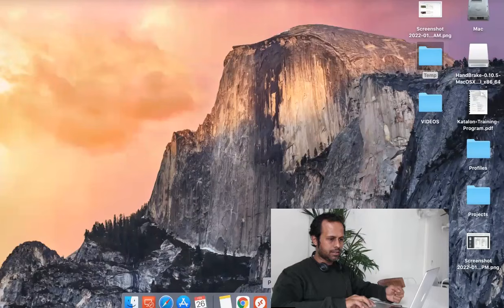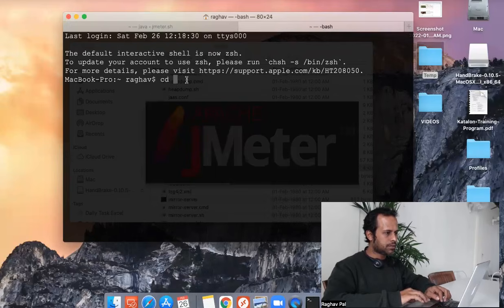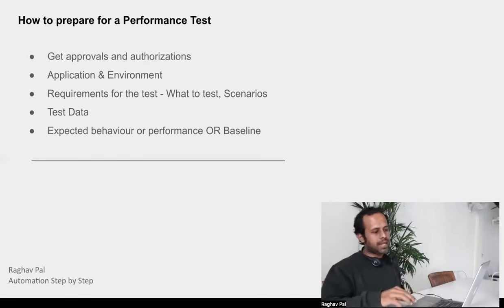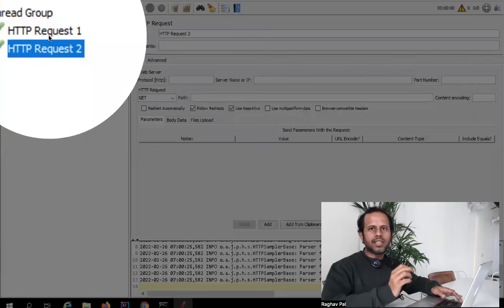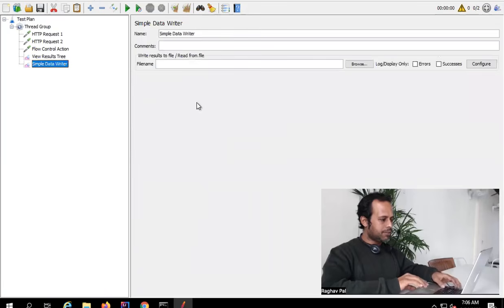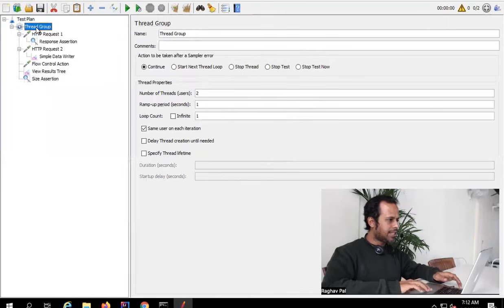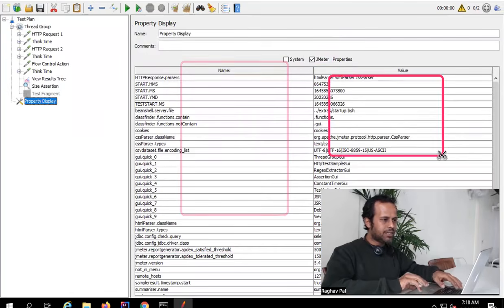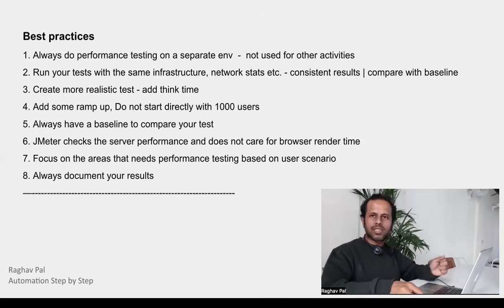JMeter Top most asked Interview Questions | JMeter refresher by Raghav Pal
00:00 Start
00:39 What is JMeter
01:17 Features of JMeter
02:52 How to setup JMeter on windows & mac os
06:53 Overview of GUI & Features
08:21 How to prepare for a Performance Test
12:51 Test Plan
14:10 Thread Group
16:21 Controllers
16:39 Samplers
18:30 Logical Controllers
19:27 Listeners
23:52 Command Line
26:13 Assertions
28:19 Config Elements
30:04 Timers
32:40 Pre-Processors & Post-Processors
33:37 Test Fragment
34:23 Non-Test Elements
35:36 Execution Order
36:54 Best Practices

What is JMeter:
Tool or Application for performance testing
Free & Open Source
Built with Java

Features of JMeter:
Completely free
for performance testing of a variety of applications
Web | API | FTP | DB | LDAP
Option for Recording
Inbuilt components for adding assertions & reporting
Extensible using plugins
JMeter is a server-side performance testing tool

How to setup JMeter:
1 - Check java is installed java -version
2 - Download JMeter
3 - Unzip
4 - Start JMeter
bin/jmeter.bat (win)
bin/jmeter.sh (mac/linux)

Overview of GUI & Features

How to prepare for a Performance Test:
Get approvals & authorizations
Application & Environment
Requirements for the test - What to test, Scenarios
Test Data
Expected behaviour or performance OR Baseline
Reporting Format

Test Plan:
is a like a project where all the elements of the performance test are added
It saves as a .jmx file
Inside JMeter the Test Plan stores & displays the elements of the test in a tree view
A minimal test will consist of the Test Plan, a Thread Group & one or more Samplers

Thread Group:
A Thread Group is a collection of threads
Every JMeter test plan starts with this element
Each thread represents one user using the application under test
In a thread group element, we can define the
No of users (threads)
Ramp up & down
Loops / iterations

Controllers:
JMeter has two types of Controllers  -  Samplers & Logical Controllers

Samplers:
Tell JMeter to send requests to a server & wait for a response
They are processed in the order they appear in the tree
Each sampler (except Flow Control Action) generates one or more sample results

Logical Controllers:
determine the order in which Samplers are processed
let you customize the logic that JMeter uses to decide when to send requests

Listeners:
Components that show the result of the samplers
Tree | Table | Graphs
also provide means to view, save, read saved test results
Listeners are processed at the end of the scope in which they are found
Listeners can use a lot of memory if there are a lot of samples
To minimize the amount of memory needed, use the Simple Data Writer

Command Line
On cmd prompt
Goto the location of JMeter bin folder
jmeter -n -t “location of imx file” -l “location of result file csv”

Assertions:
Assertion = Check or Validation
Check Actual = Expected
processed after every sampler in the same scope

Config Elements:
to set up defaults & variables for later use by samplers
processed at the start of the scope in which they are found, i.e. before any samplers in the same scope

Timers:
to add delay (pause) before sampler request
By default, JMeter thread executes samplers in sequence without pausing
If more than 1 timers are used in Thread Group, JMeter will take the sum of the timers to pause
can be added as children of samplers or controllers

Pre-Processors:
executes prior to a Sampler Request
modify the settings of a Sample Request Or update variables

Post-Processors:
executes after a Sampler Request
to process the response data, to extract values from it

Test Fragment:
special type of controller used with the Include Controller & Module Controller
not executed unless it is referenced by either a Module Controller or an Include_Controller.
This element is purely for code reuse within Test Plans

Non-Test Elements:
HTTP Mirror Server
HTTP(s) Test Script Recorder
Property Display

Execution order:
Configuration elements
Pre-Processors
Timers
Sampler
Post-Processors (unless SampleResult is null)
Assertions (unless SampleResult is null)
Listeners (unless SampleResult is null)

Best practices
1. Always do performance testing on a separate env - not used for other activities
2. Run your tests with the same infrastructure, network stats etc. - consistent results | compare with baseline
3. Create more realistic test - add think time
4. Add some ramp up, Do not start directly with 1000 users
5. Always have a baseline to compare your test
6. JMeter checks the server performance & does not care for browser render time
7. Focus on the areas that need performance testing based on user scenario
8. Always document your results

Share this with everyone
If my work has helped you, consider helping an animal near you, in any way you can

Raghav